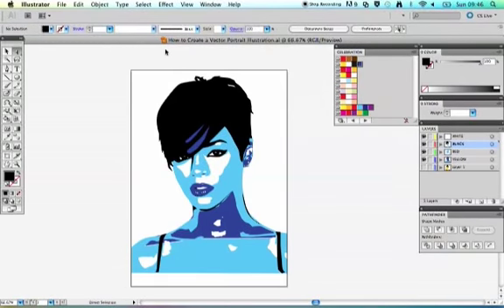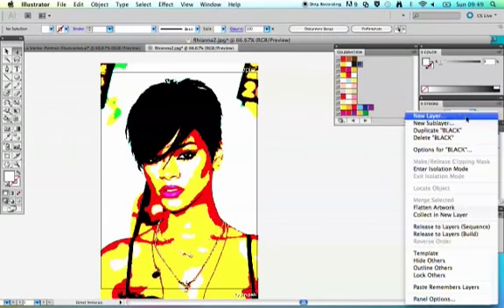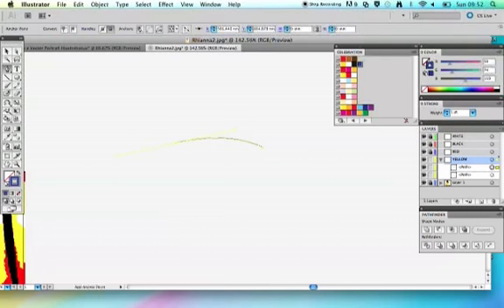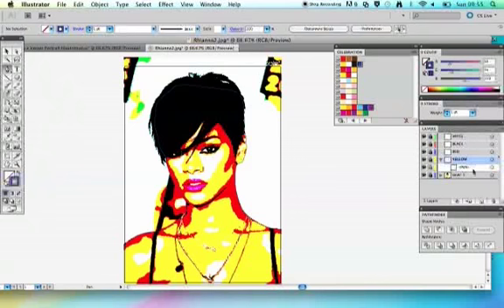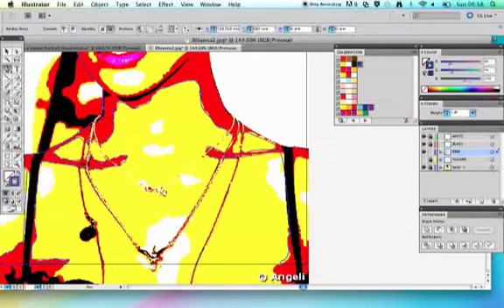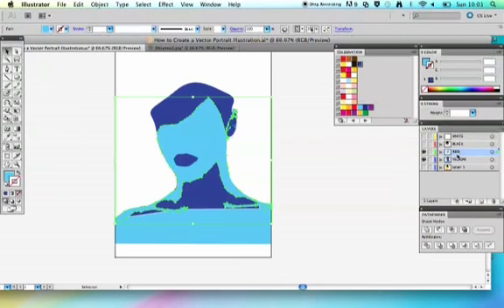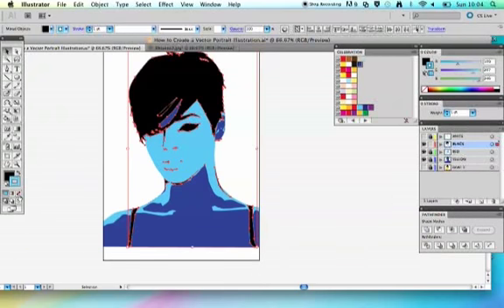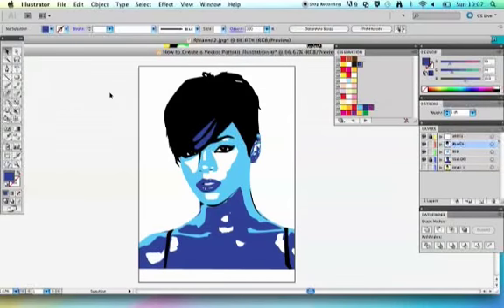VECTOR PORTRAIT TUTORIAL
This is a very quick and easy simple tutorial on how to create a vector portrait in adobe illustrator. It is intended for those who are new to this kind of process and still learning to use the pen tool.